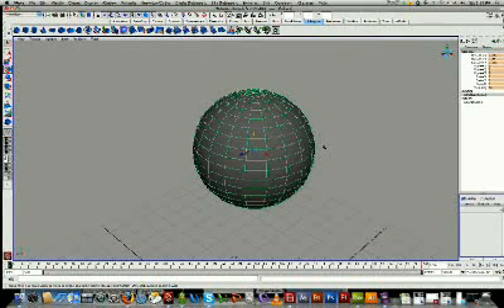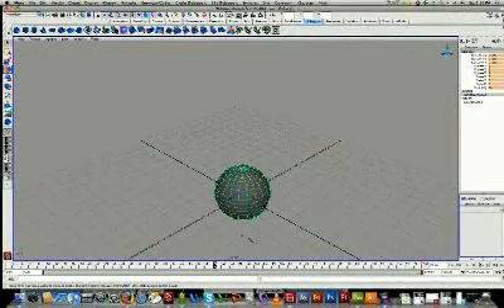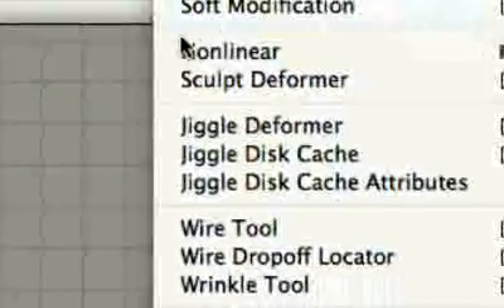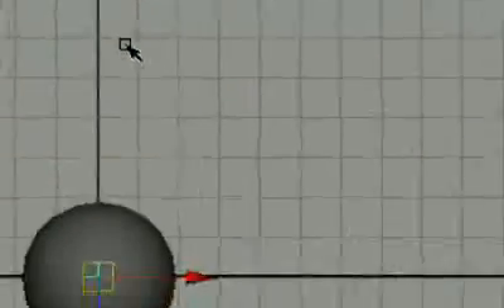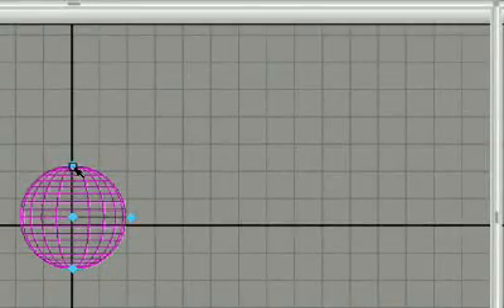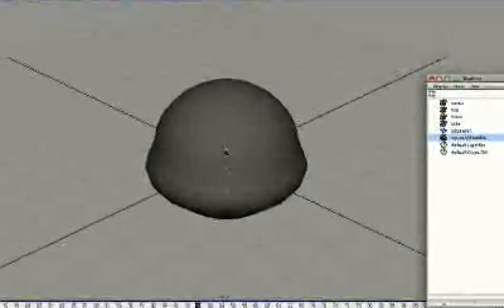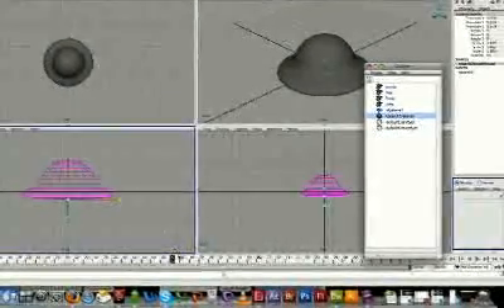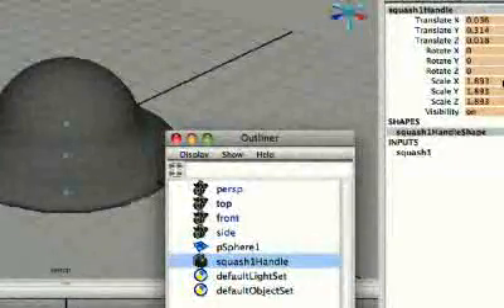maya animation deformer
using the deform tools in maya